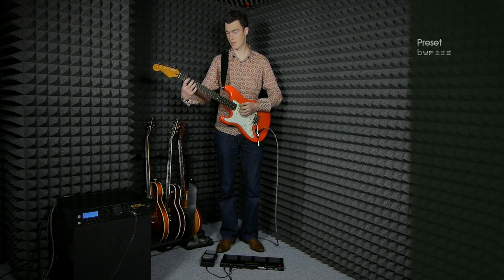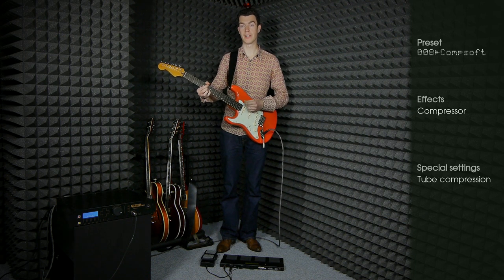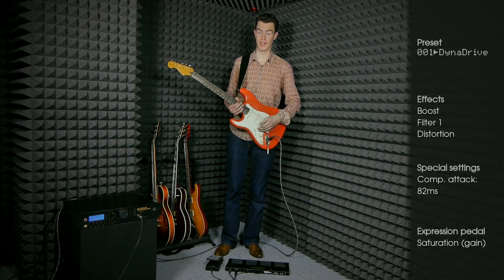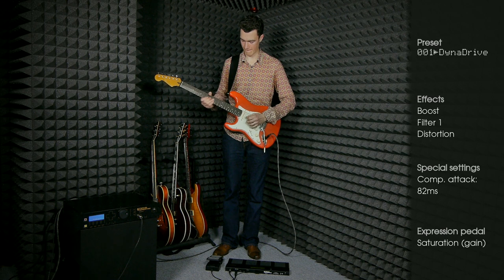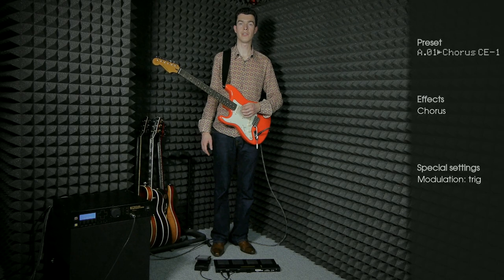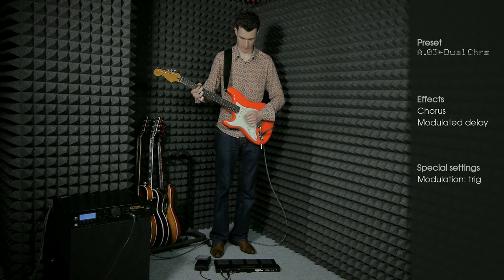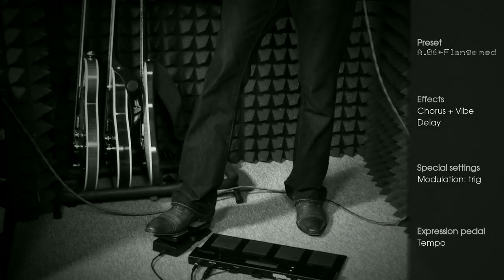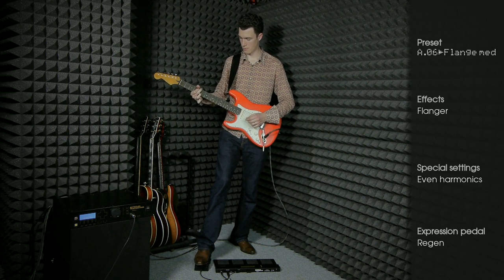PedalPro System Effects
This video gives an overview of the effects of the PedalPro. Includes compressor, overdrive, distortion, envelope filters, chorus, flanger, delay, phaser, tremolo and panner. The PedalPro System is the world's first genuinely hybrid digitally-controlled analogue multi-effect.
Presentation by Roger using a Panucci custom S-type, PRS Custom 22 and Sadowsky Semi-hollow. Sonorus Protect A instrument cables by Vovox.